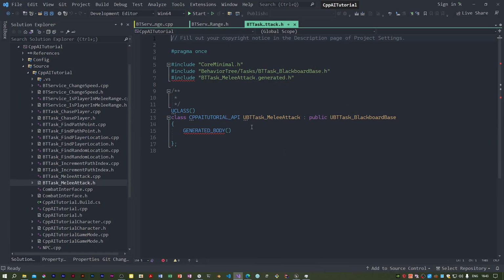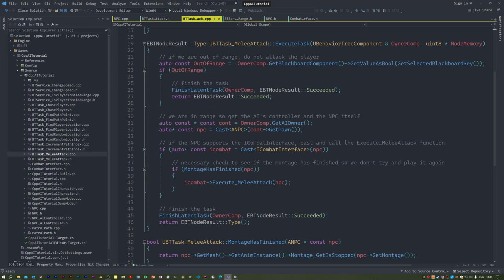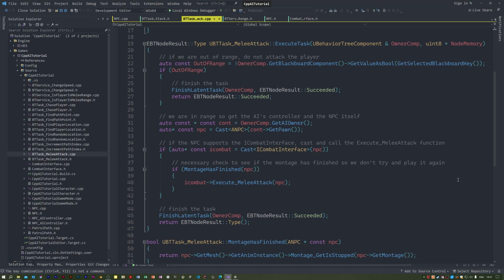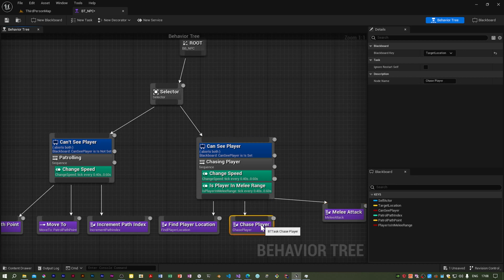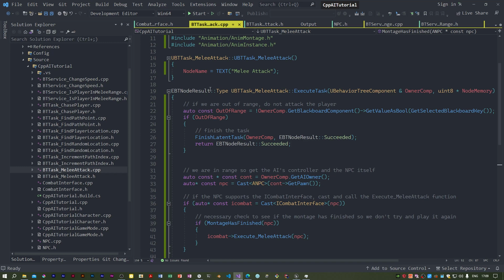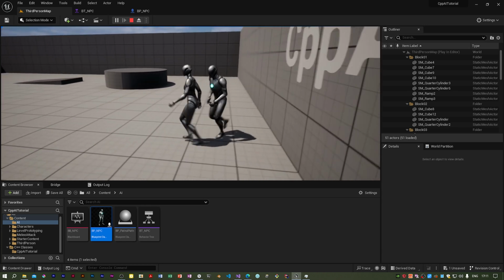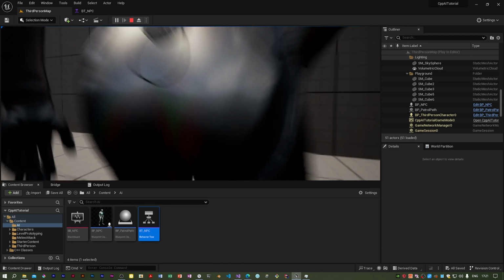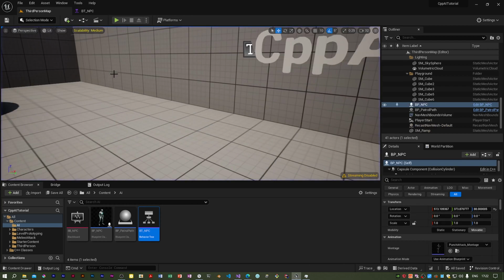UE5 C++ AI Series Part 19: NPC Attacking - The UBTTask_MeleeAttack Class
In this video we create a new behaviour tree task to play the attack montage on the NPC if the player is in combat range. The task uses the blackboard key written to by the service we created earlier that constantly checks to see if the player is in combat range and writes true or false accordingly.